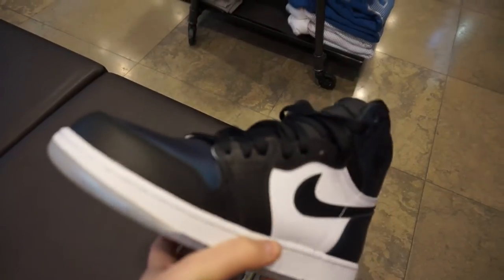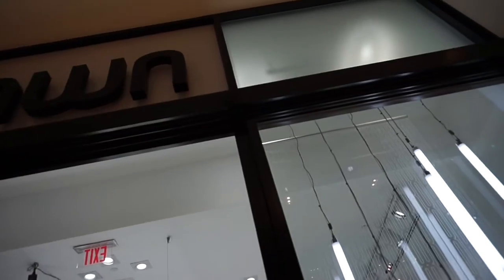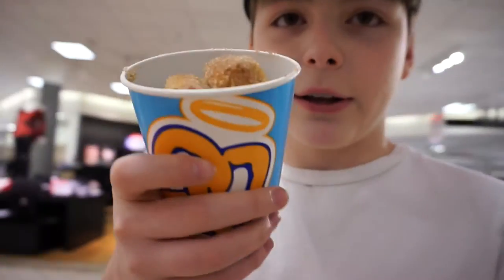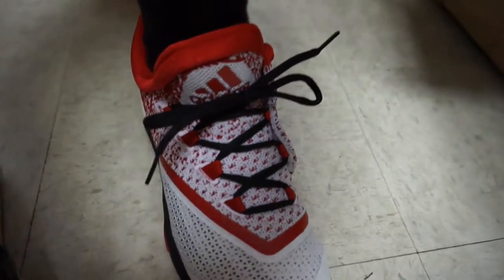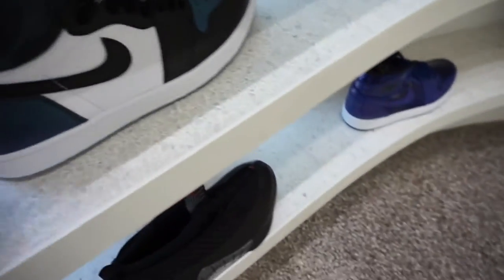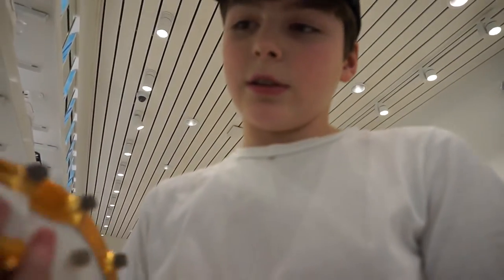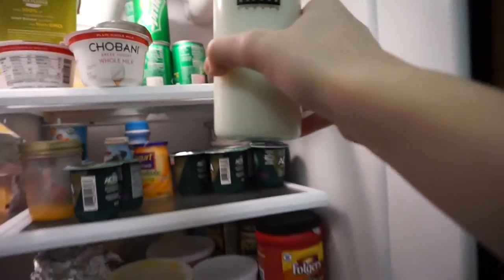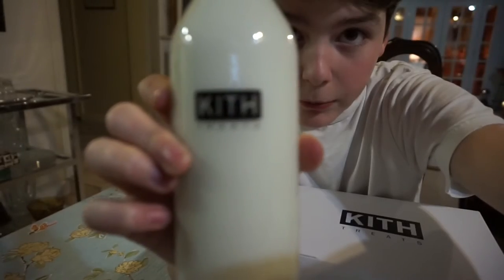I Went To KITH & UNKNWN!! (Vlog #9)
On day 5 of my Miami trip, I went to UNKNWN Miami, which is a sneaker store owned by Lebron James. In the same mall, there was a Lamborghini. After that, I stopped at a Marshalls and they had some shoes for great prices. Then I went to KITH, and they had a cereal bar! I got some cereal and then headed home. It was raining all day, but it cleared up and was sunny. I stopped to fly the drone near a beach, and the shots that I got were amazing!

Go to 13:56 to skip the drone shots